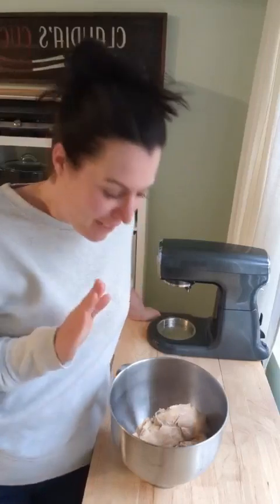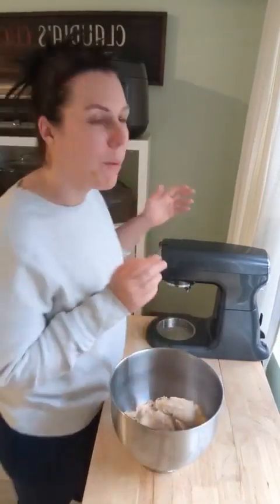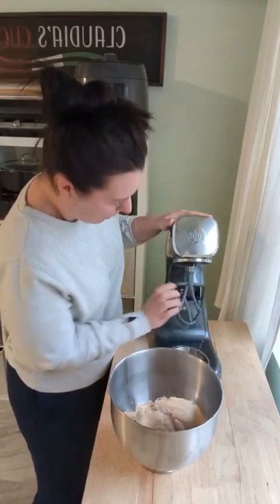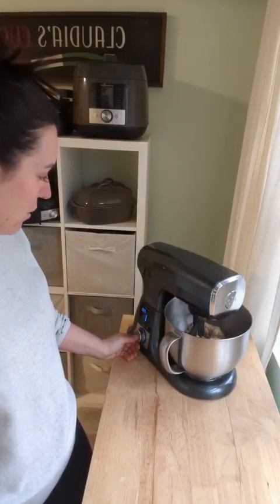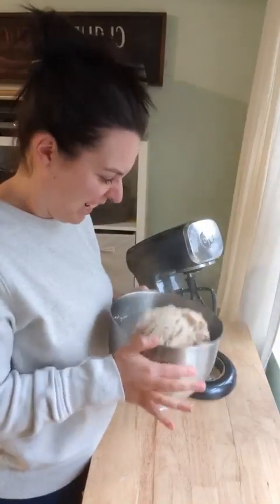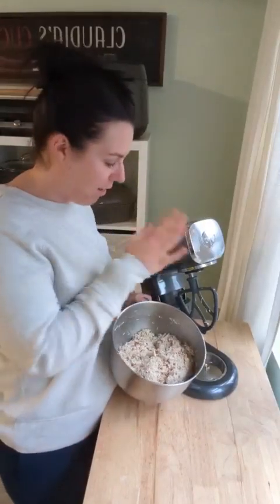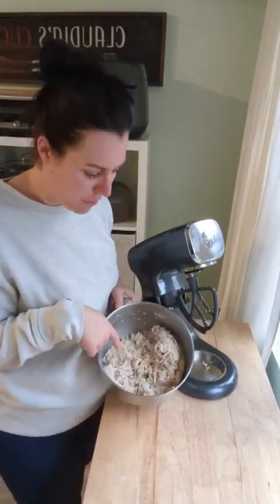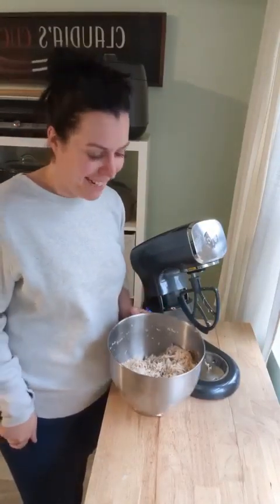Revolutionize your meal prep with this game-changing kitchen hack! Learn how to shred chicken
Are you tired of spending hours shredding chicken by hand for your favorite recipes? Say goodbye to sore arms and hello to effortless shredding with this simple kitchen hack! In this video, we'll show you how to use your stand mixer to shred cooked chicken in a matter of minutes. With this technique, you'll be able to prepare chicken for salads, sandwiches, tacos, and more in no time.

We'll walk you through the steps to set up your stand mixer for shredding and share some helpful tips to ensure your chicken is perfectly shredded every time. Plus, we'll show you how to clean your stand mixer attachment quickly and easily.

Whether you're a busy home cook or meal prep enthusiast, this shredding hack is sure to save you time and effort in the kitchen. So grab your stand mixer and get ready to shred like a pro!